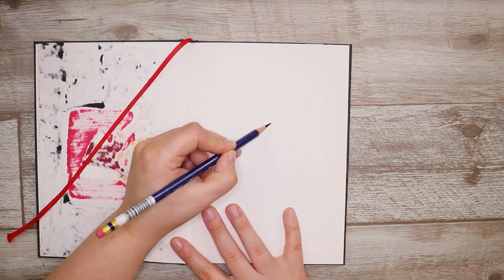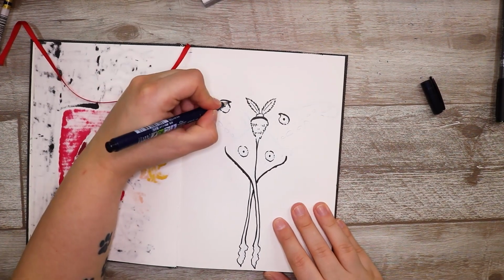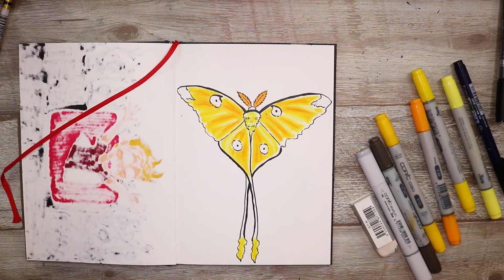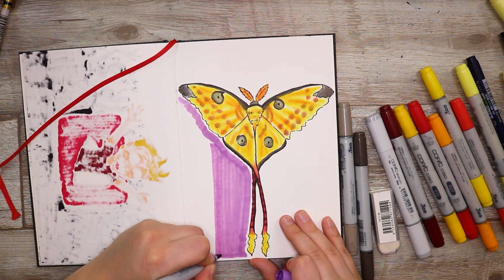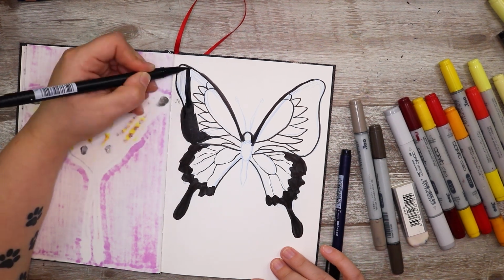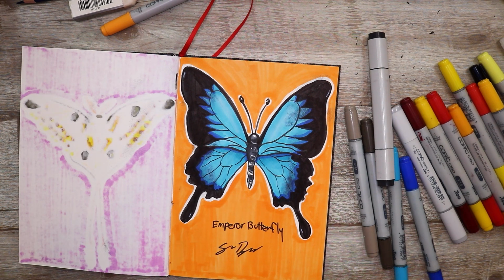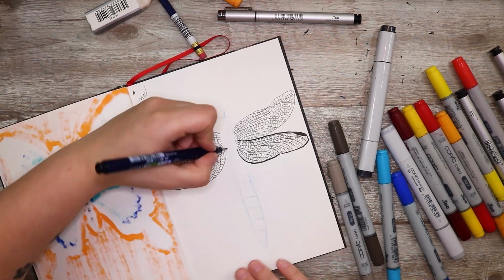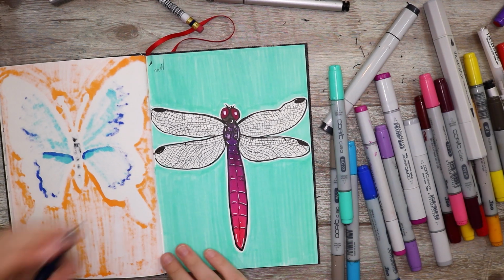LETS DRAW SOME BUGS! 🦋 Copic Markers in my Sketchbook! // Sketch & Chat!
Hey everyone! so today I decided to draw some bugs in my sketchbook! this is a longer style video! let me know what you think of the editing and if you like this style of video! I had fun making it!

WHAT ART SUPPLIES DO I USE?:

Copic Ciao
Copic Sketch
Copic Refill
Copic Multiliners
Copic Gasenfude Pen
Marker holder (different brand but close!)
Signo uniball white gel pen
X-press it blending card
Mixed Media Paper
Prismacolor Premier Pencils
Liquitex metallic ink
DIY Funko Pop Base
Fimo Polymer Clay
Mont marte oil pastels
Workable fixative
Jo Sonjas acrylic paint
Sennelier Watercolour
Reeves Gouache
Pentel Water Brush
Black Drawing Paper
iPad Pro
Apple Pencil 2nd gen

Draw and Color the Baylee Jae Way
Draw With Jazza - Creating Characters